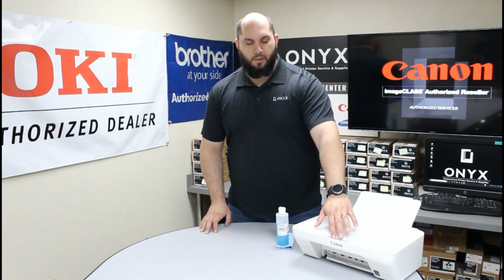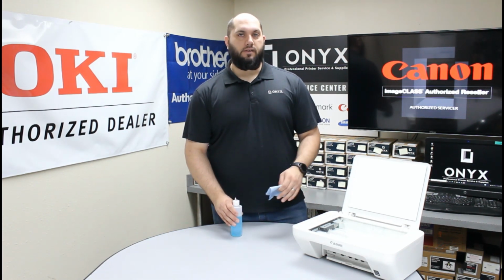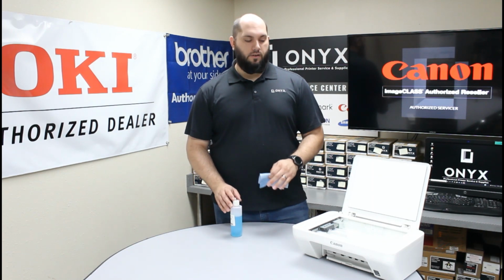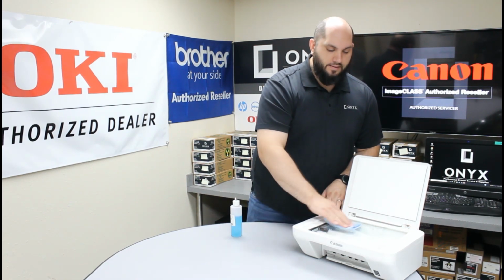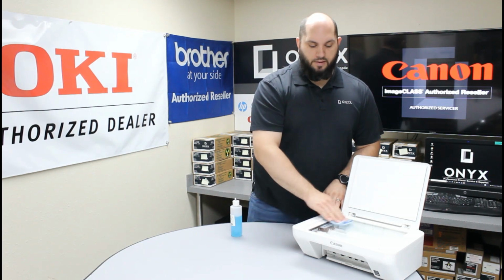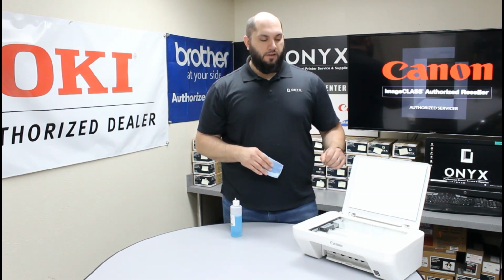Canon MG2920 | Onyx Imaging | OKC Printer Repair | How to Clean the Scanner Glass